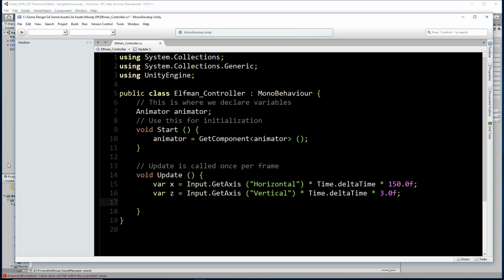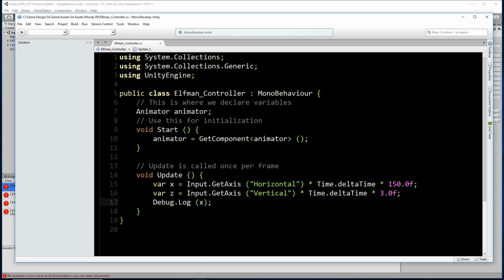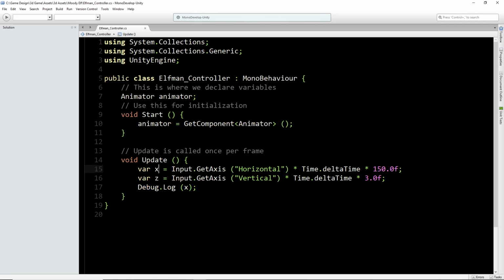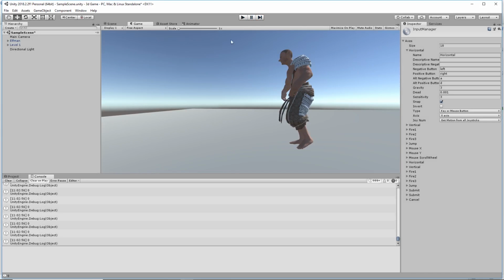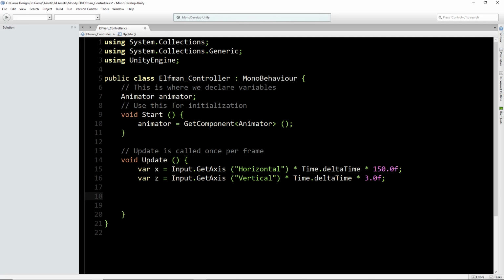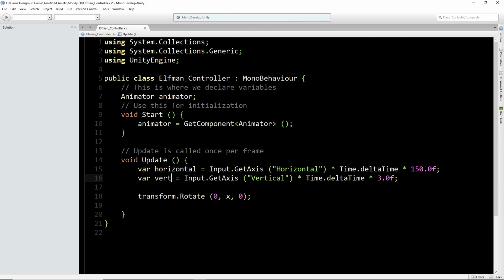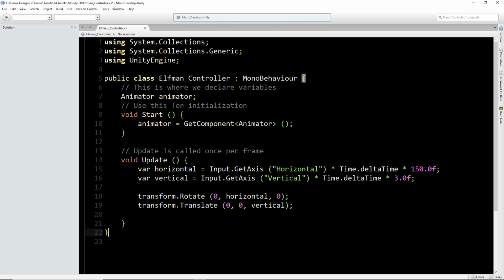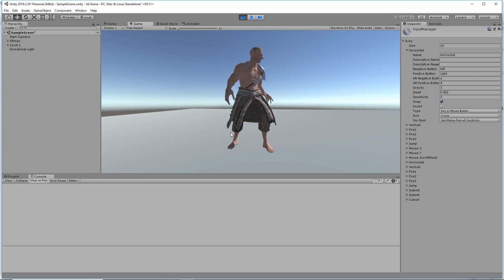Unit 5 3 Debug & Rotate